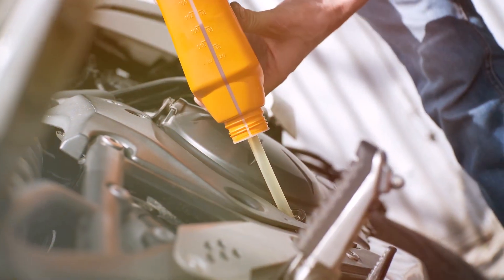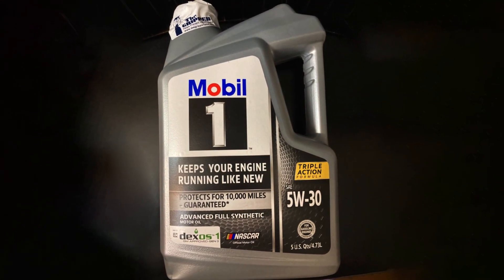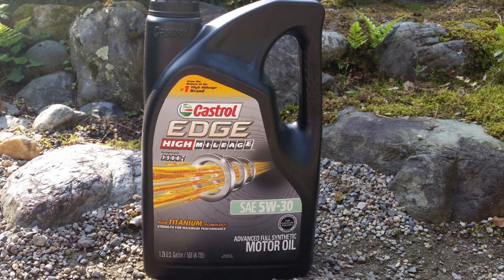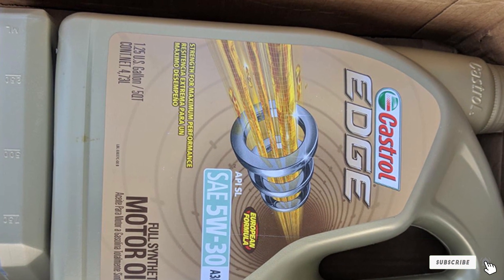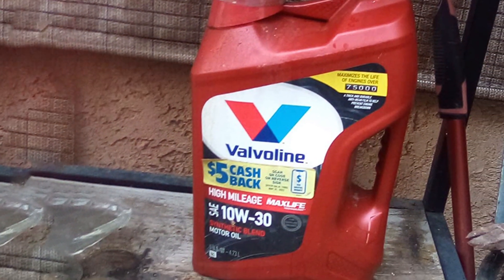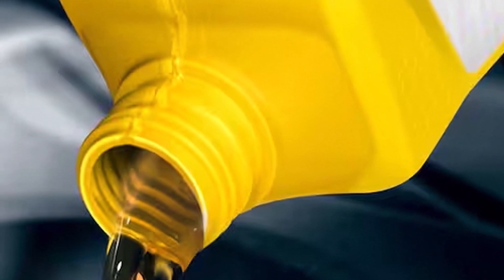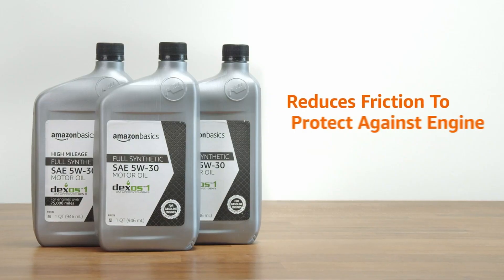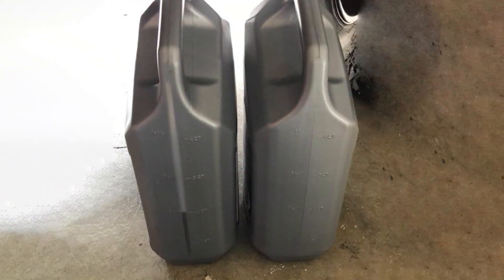Top 5 Best Motorcycle Oils in 2024 | Detailed Reviews & Buyer's Guide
Links to the Best Motorcycle Oils we listed in today's Motorcycle Oil review video:

1 Mobil 1 Extended Performance Full Synthetic Motor Oil

2 Castrol Edge 5W-30 Advanced Full Synthetic Motor Oil

3 Valvoline SAE 5W-20 Synthetic Blend Motor Oil 5 QT

4 Pennzoil Platinum Full Synthetic 0W-20 Motor Oil

5 Amazon Basics Full Synthetic Motor Oil - 5W-30 - 5 Quart

What are the Best Motorcycle Oils in 2024?

In today's video we reviewed the Top 5 Best Motorcycle Oils on the market in 2024. We made this list based on our personal opinion and we ranked them in no particular order, after doing our research based on their prices, quality, durability, brand reputation and many more.

After watching this video you will know which are the best budget, top selling and top rated Motorcycle Oil on the market today.

If you choose from this list you can be sure that you buy one of the best Motorcycle Oils available today.